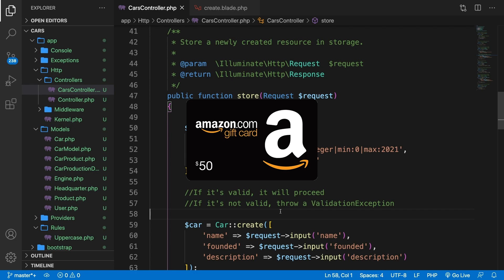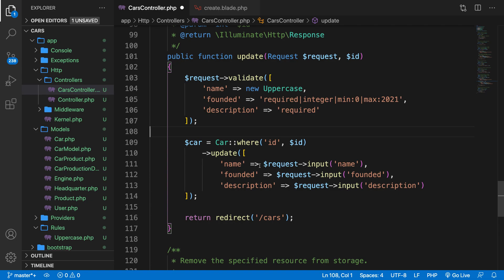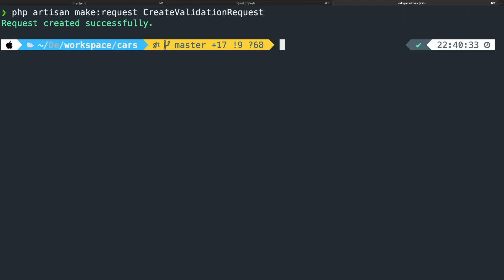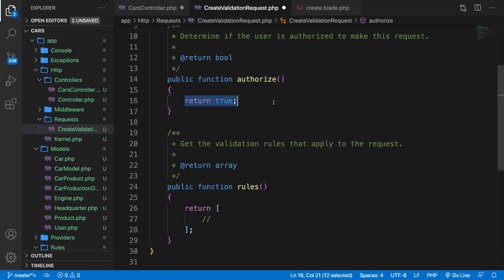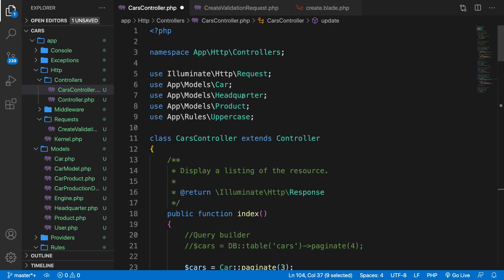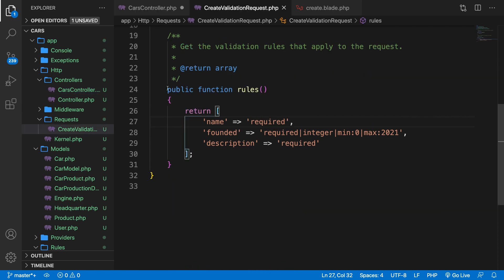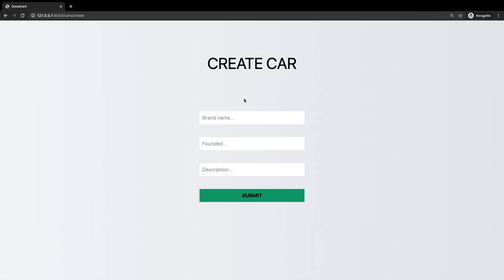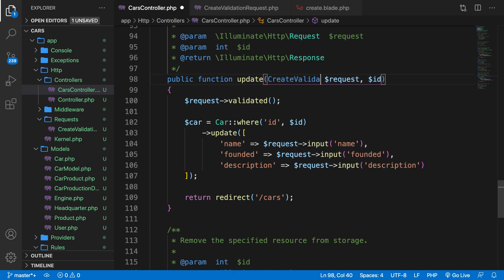How To Create Your Own Form Request In Laravel | Laravel For Beginners | Learn Laravel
This video will show you how you could simply add validation on your requests in Laravel – Learn one of the most popular PHP frameworks for its advanced features, templating engine, fast commands and security.

00:00 - Introduction
01:44 - Creating our form request
02:09 - How to customise our form request